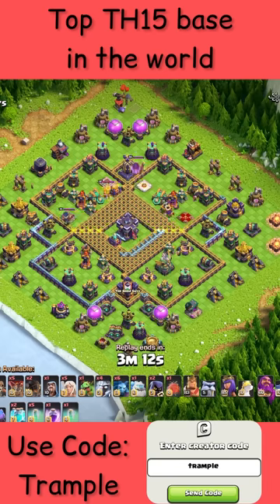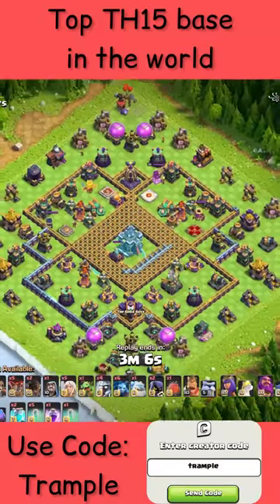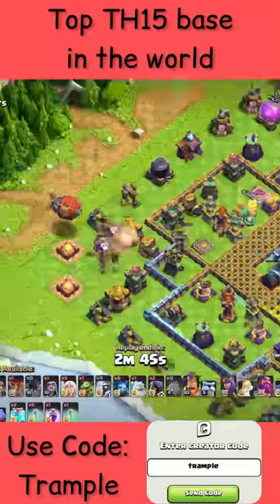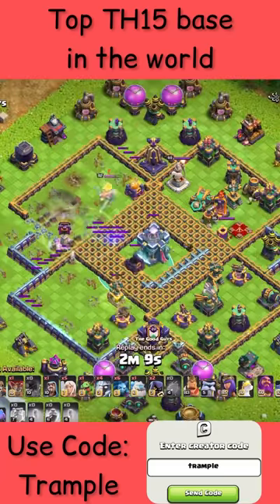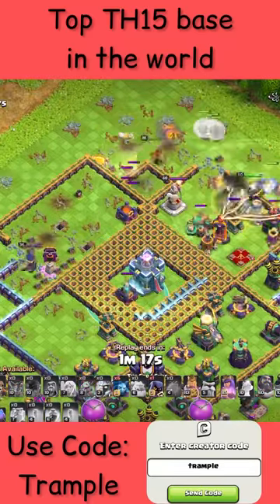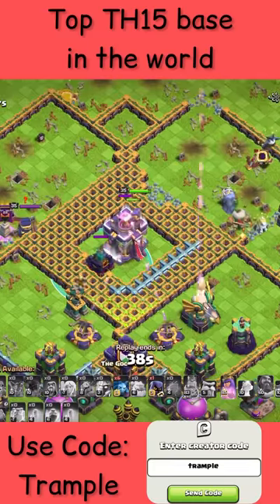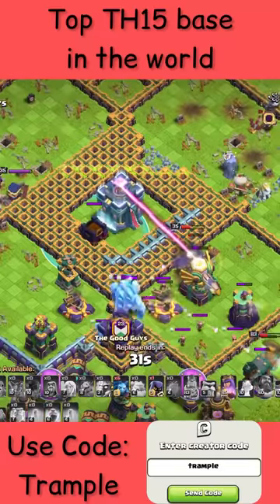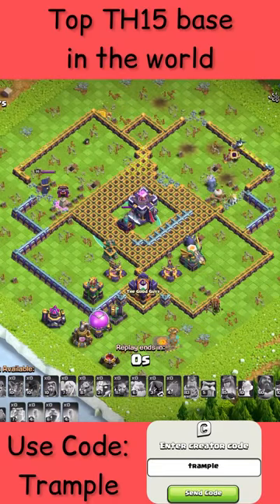Top Base in the world!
JoJo will take home top player in the world for Nov 2022